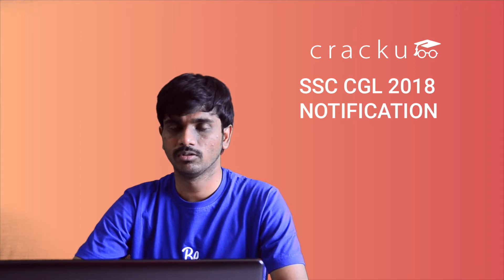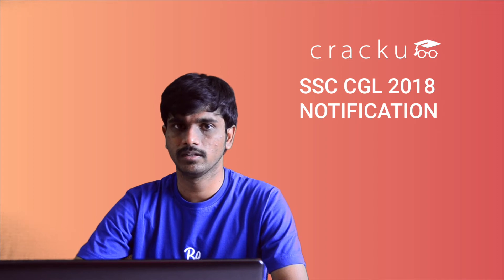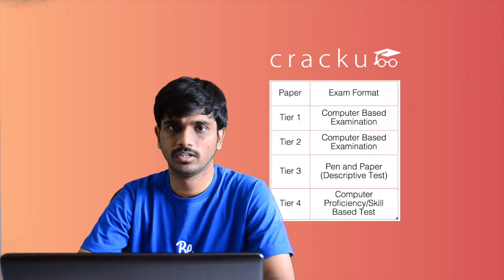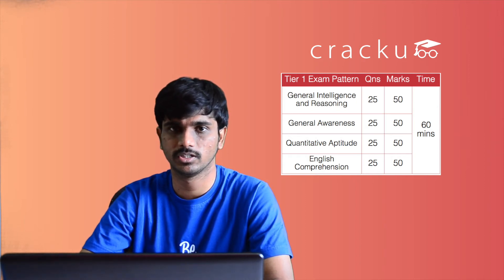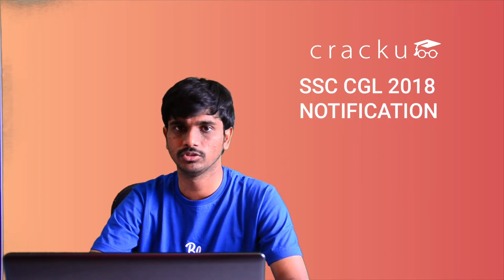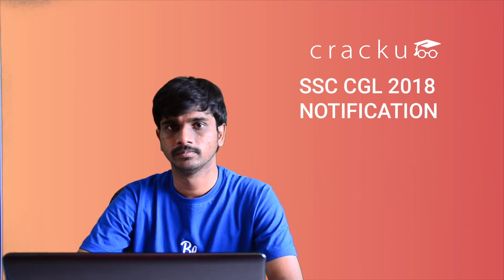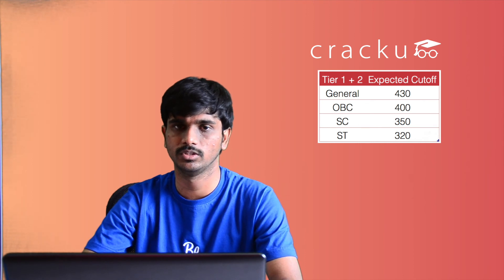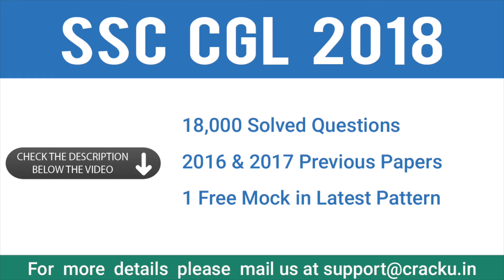SSC CGL Notification 2018 - Important Dates, Exam Pattern, Salary, Cut off and Eligibility